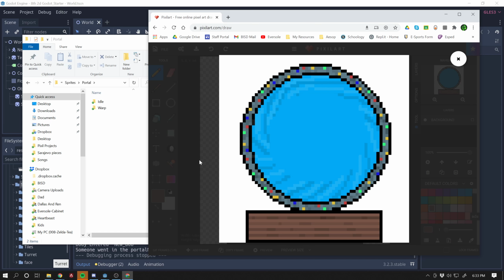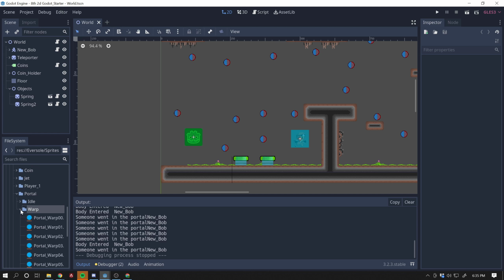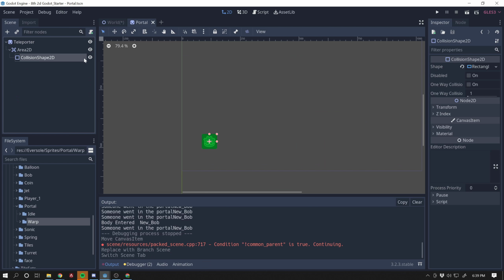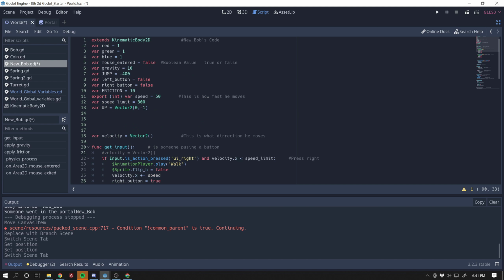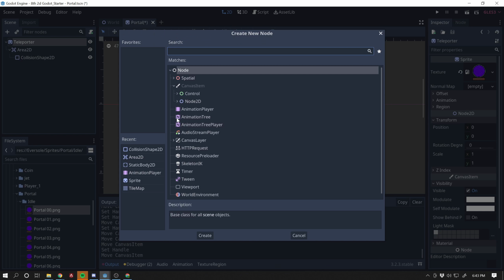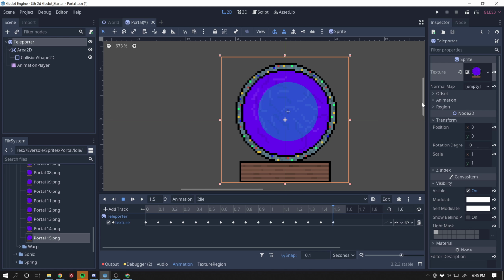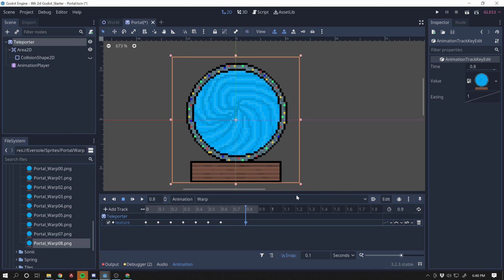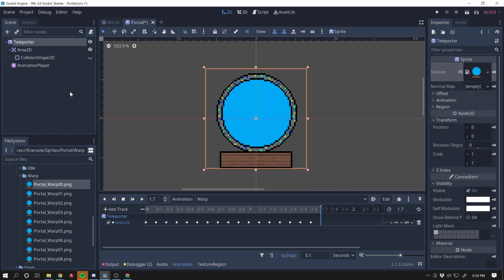039 Animating A Portal